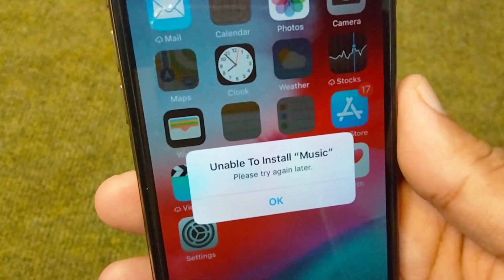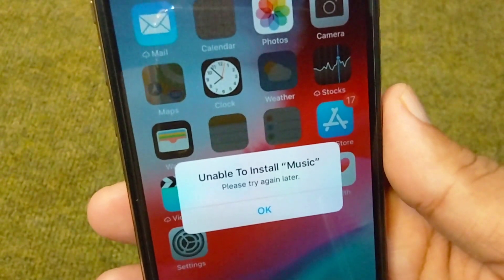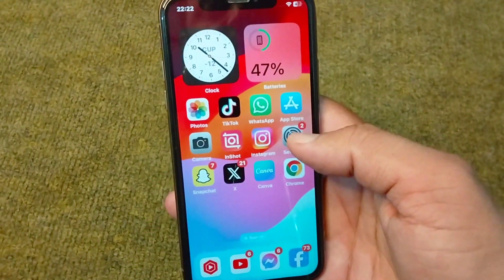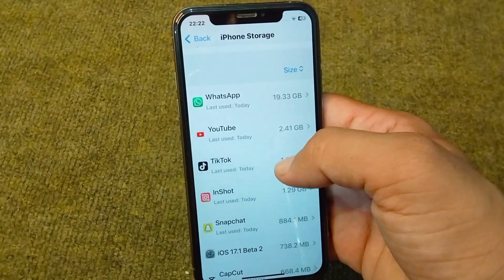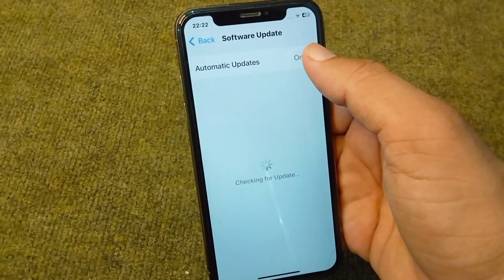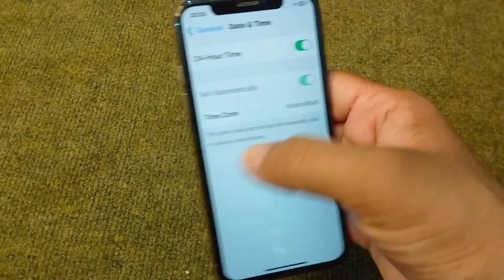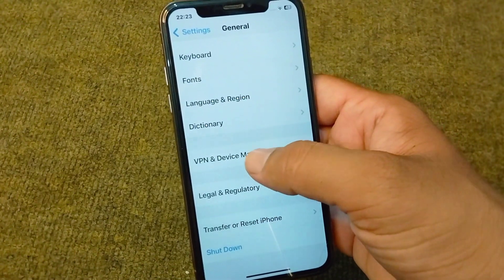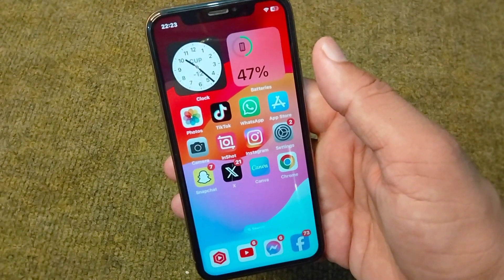how to fix unable to install app please try again later | unable to install apps on iphone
unable to install app please try again later ios

ipad unable to install app please try again later

how to fix unable to install app ios

how to fix unable to install app ios 16

how to fix unable to install app please try again later

how to fix unable to install app ios 15

how to fix unable to install please try again later